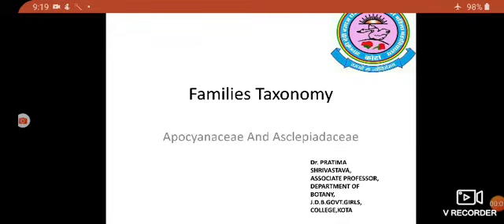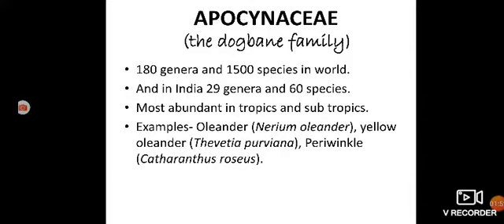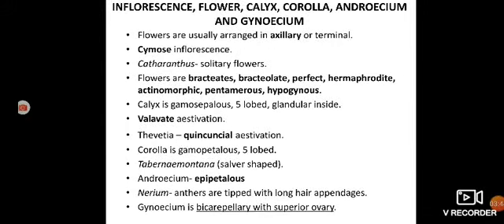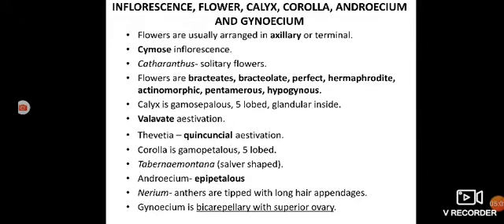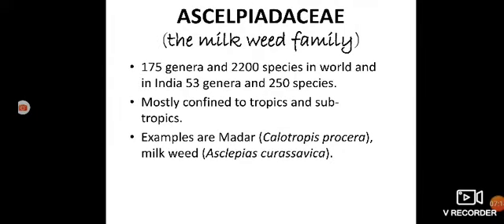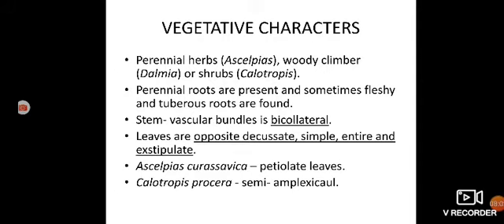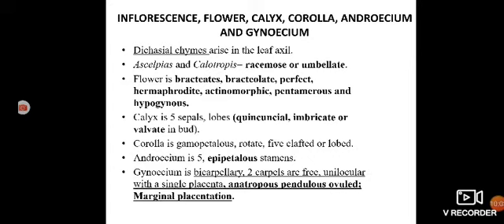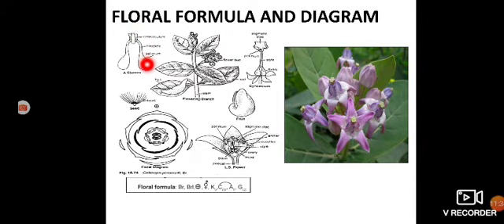Dr. Pratima Shrivastav, B. Sc. II, Paper II, Unit V, Apocyanaceae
Apocyanaceae